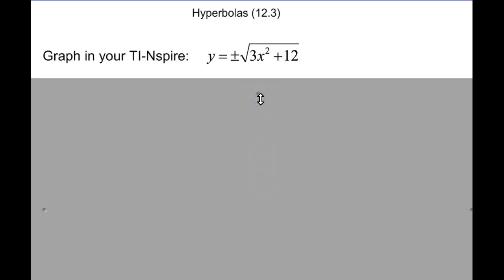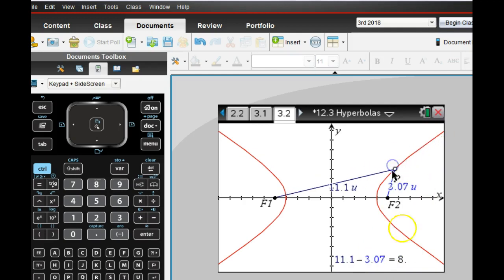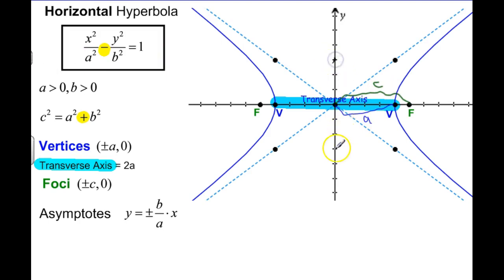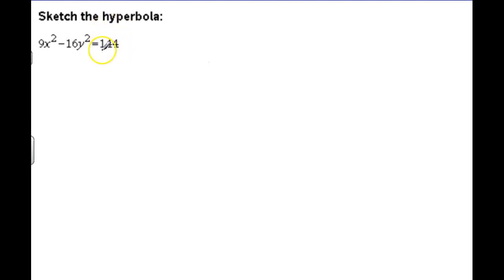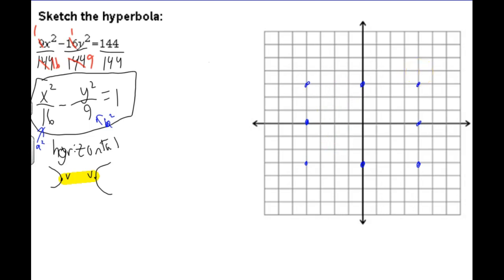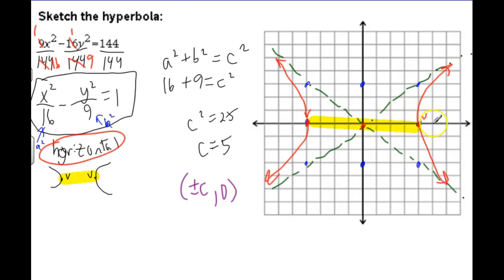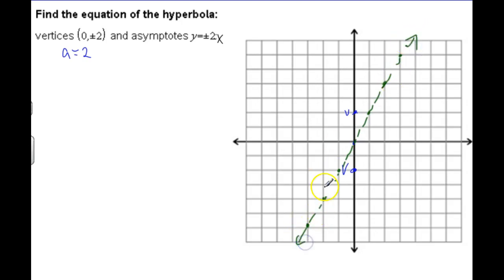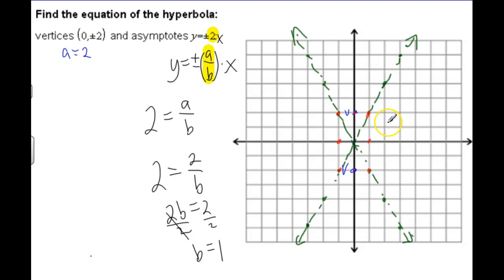Lesson 12.3 Hyperbolas